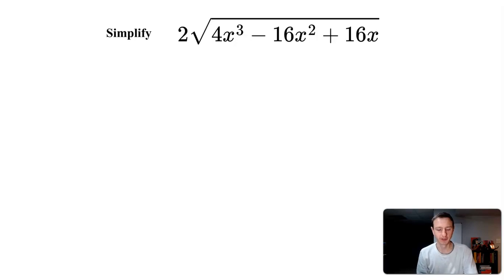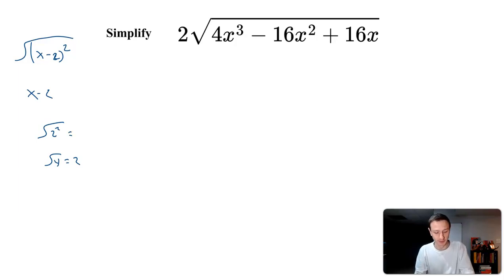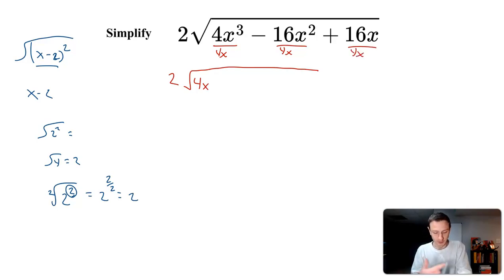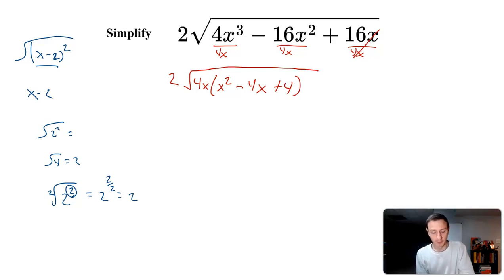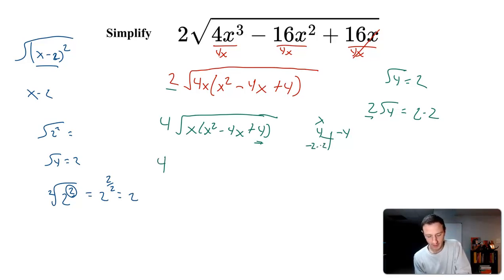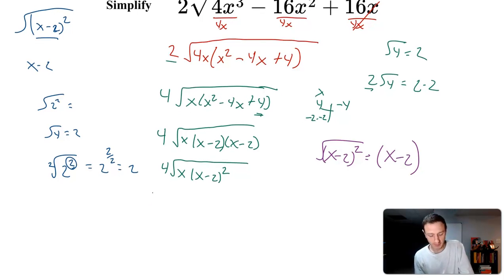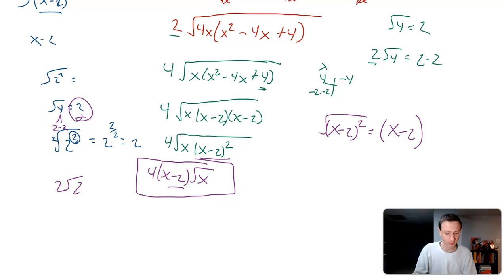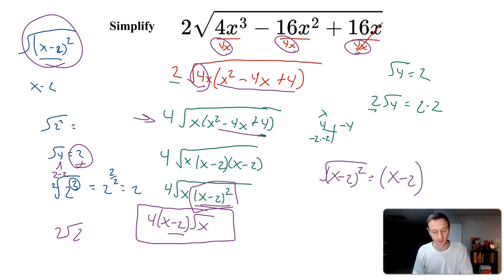Simplify 2sqrt(4x^3-16x^2+16x)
I simplify a radical with some factoring involved. I talk about how know if its a perfect square and explain how to factor both the GCF and the Trinomial method.